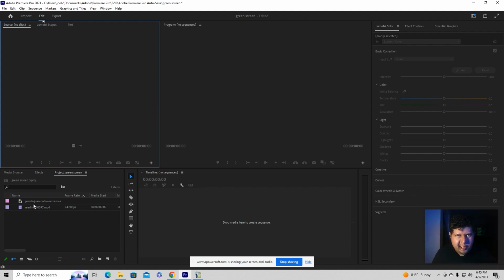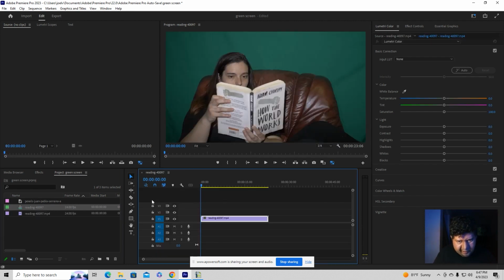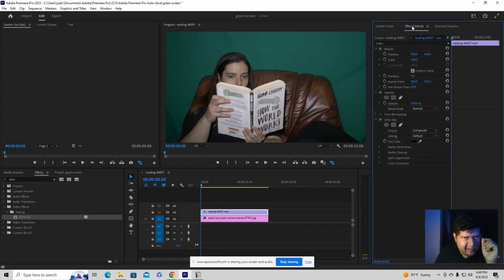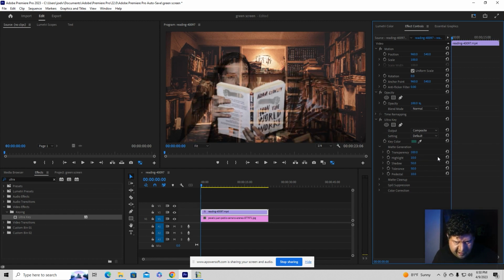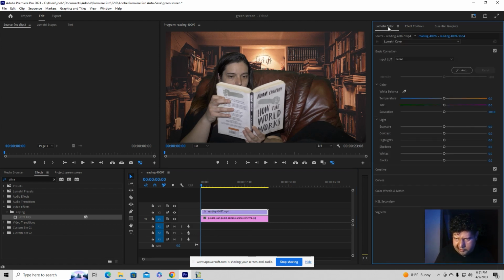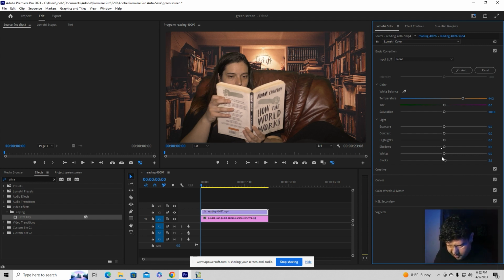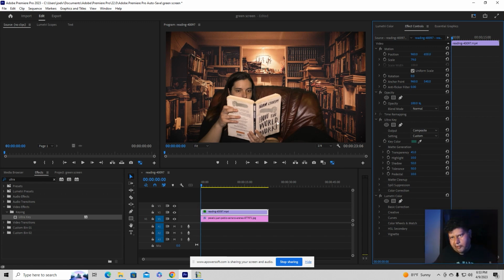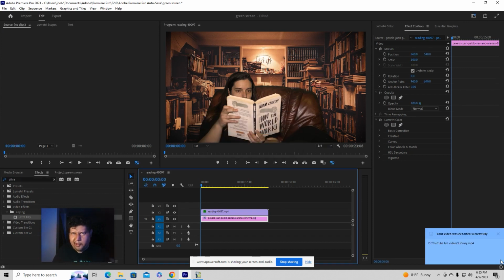Personal Branding Green Screen - For Beginners!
Hey there! Ready to take your personal branding to the next level? Using green screens is a fun and easy way to create unique, eye-catching content that'll help you stand out from the crowd.

In this tutorial, I'll show you what you need to know to use green screens for personal branding, including:

*Editing in Premiere Pro
*Tips for lighting and positioning your green screen
*How to edit your footage for a seamless, professional look

Whether you're a content creator, small business owner, or just looking to give your personal brand a boost, this tutorial is packed with practical tips and insights to help you get started with green screens.

So grab your popcorn and join us for a fun and informative tutorial on using green screens for personal branding. Watch now and start taking your personal brand to the next level!